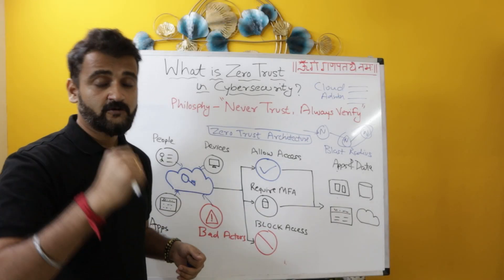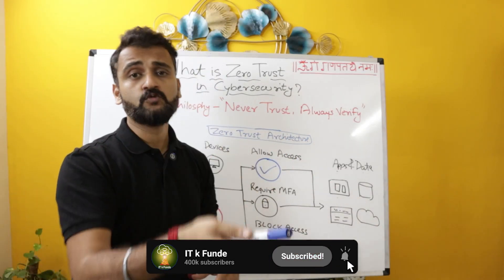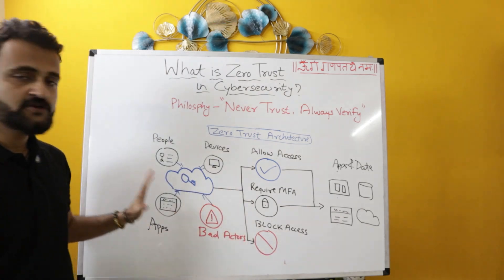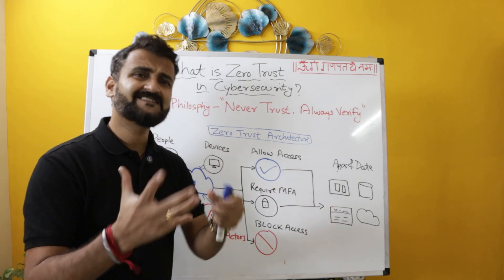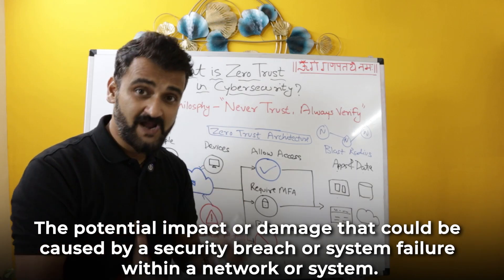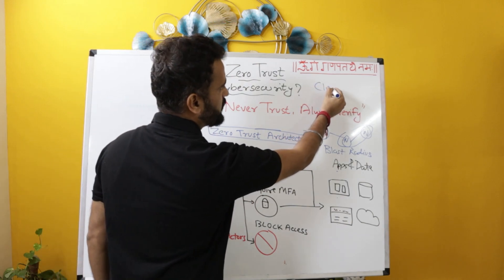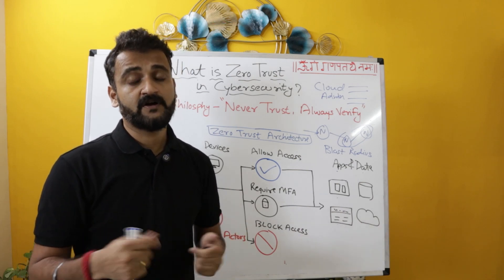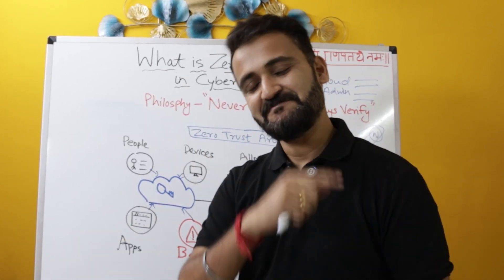What is zero trust in cybersecurity?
In today's digital landscape, Zero Trust is more than just a buzzword—it's a critical cybersecurity model that's transforming how organizations protect their data and systems. But what exactly is Zero Trust, and why is it so essential in cybersecurity?

In this video, we break down the Zero Trust security model, explaining its core principles and how it differs from traditional security approaches. Whether you're a beginner or an experienced IT professional, this video will provide you with a clear understanding of how Zero Trust operates and why it's becoming the go-to strategy for modern cybersecurity.

📌 Key Topics Covered: Zero Trust, cybersecurity, IT security, Zero Trust model, identity verification, least privilege, access control, continuous monitoring, data protection, network security, cybersecurity principles, modern cybersecurity, cybersecurity career, IT jobs.